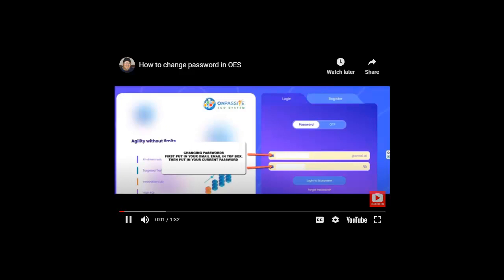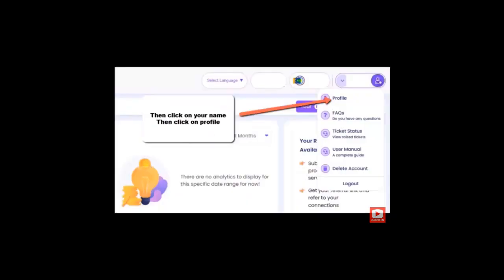Onpassive login tutorial video 4 how to get access to O-Founders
Click on the next link to see the full tutorial about ONPASSIVE Login and how to get full access back to the new OBS system of ONPASSIVE

Other videos on my channel are:

Helpful links:
Visit my video channel, check out the most-watched video about Onpassive on my channel

Read about me and why I am promoting Onpassive

Do you want to stay up to date about Onpassive, a very good choice to jump on my mailing list ( I HATE SPAM)

Do you like to watch other people's experiences with Onpassive, great here are some reviews and testimonials.

If you love to read, you need to read this E-book about Onpassive (English)

Here are some testimonials I found by searching the internet about Ofounders and Onpassive.

Not sure yet how this all works and what Onpassive can do for you in your life, I got your back.

You got questions about Onpassive or ofounders, well these are the most asked questions I get on a daily basis, I guess It can help you.

Yep, it's true you can only join Onpassive by invitation, but I can send you one, just click here and you're ready to jump on board with my team.

Want to see how an internet revolution works, boggle up let's join the ride together!

Yes, as we speak we have Onpassive team members in 200+ countries over the world, on this planet, a spot in the universe, you got the point!

If you own a (small) business Onpassive will send traffic to any offer, product, or service you like, check out this video

joinOnpassive
compensationplan
Onpassivereviews
onpassivetestimonials
testimonials
reviews
signup
connect
onpassive
ofounders
software
automation
tommyHauer
Nederlands ondertiteld
Nederlands
Dutch Subtitled
Dutch
What is ofounders
What is Onpassive
signup Onpassive
Signup ofounders